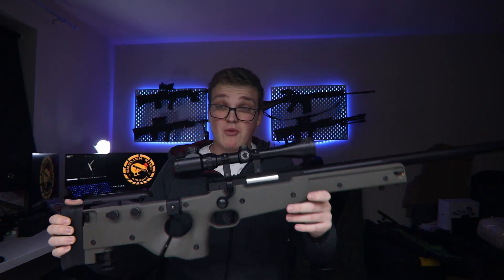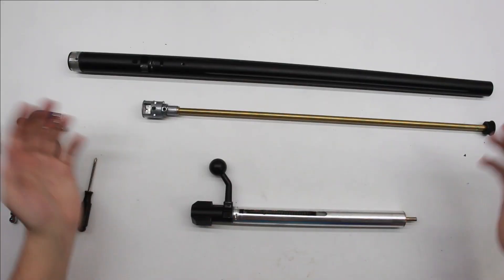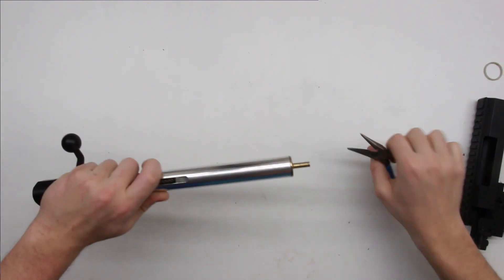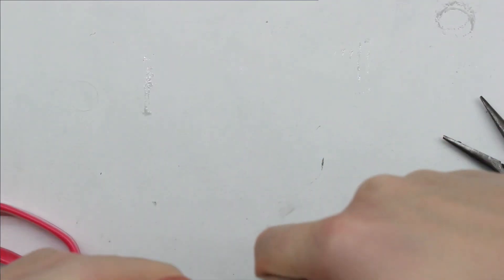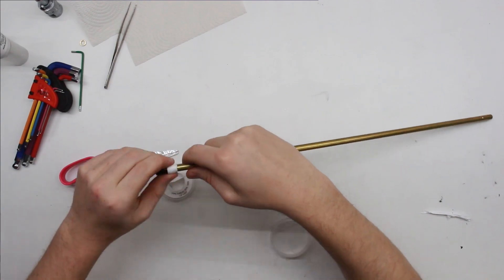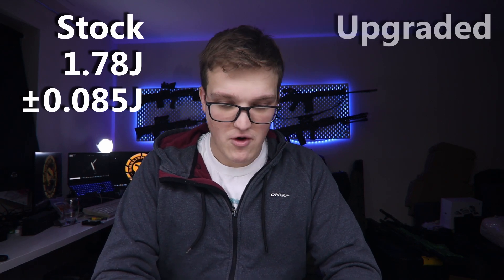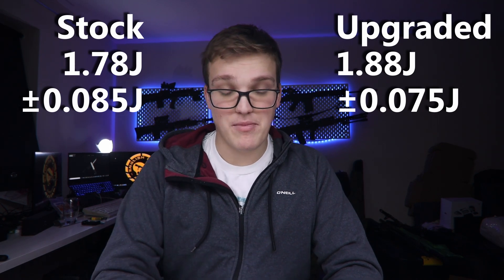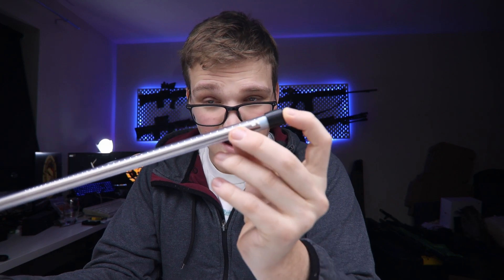DIY Airsoft -The Novritsch SSG96: Pt 2(a) Free Upgrades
This Week we're attempting to improve the performance of the DIY SSG L96 without spending a penny!

0:00 Intro
0:17 Video overview
0:56 What do I mean by free upgrades?
1:15 What do we need?
2:04 What are we going to do?
2:45 The Cylinder
5:15 The Hop and Barrel
6:45 Barrel Stabilisation
8:17 Chrono Results
9:20 Why is it not better?
10:58 Where do we go from here?
11:43 Where's the Range test?